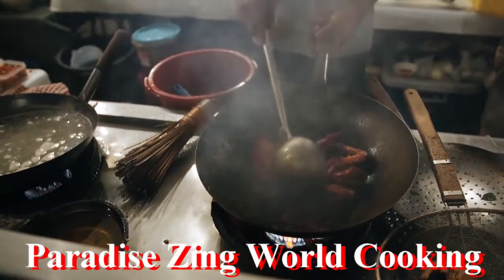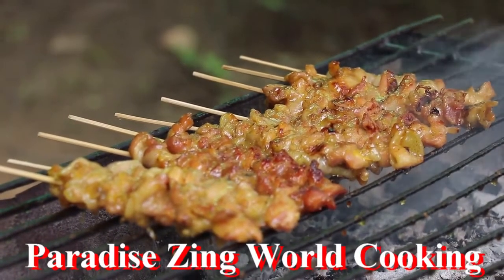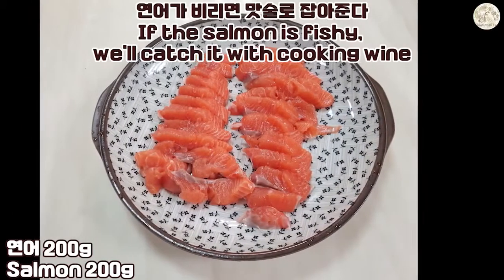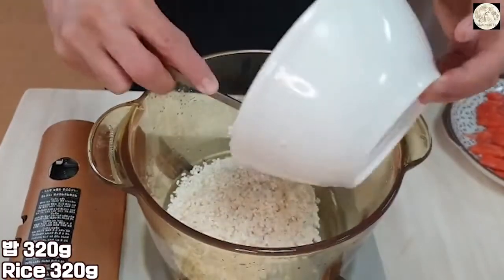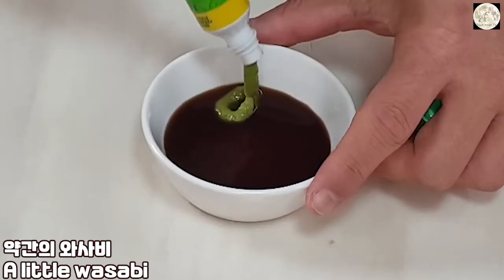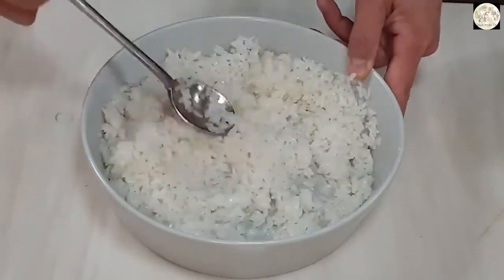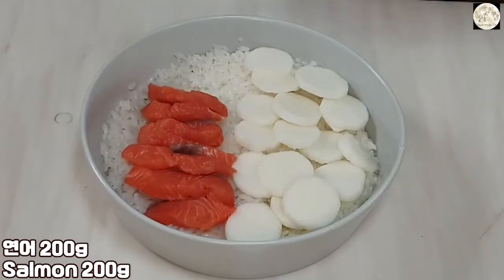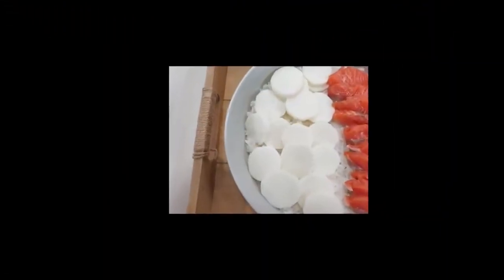Sake-dong Cooking recipe 사케동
혼밥 레시피..♡
Japanese food recipe..♡
와사비를 섞은 양조간장을 조금씩 조금씩 끼얹어가며 먹으면 더욱 맛있다..♡
It's even more delicious when you pour a little bit of soy sauce mixed with wasabi..♡

준비물
연어 200g, Salmon 200g

마 7Cm, Chinese yam 7Cm
멥쌀 320g, Rice 320g

물 400ml, Water 400ml
다시마, Kelp
맛술 1T, Cooking wine 1T
설탕 1T, Sugar 1T

식초 3T, Vinegar 3T

소금 1 작은술, Salt 1 teaspoon

레몬즙 1 작은술, Lemon juice 1 teaspoon

양조간장 2T. Brewed soy sauce 2T